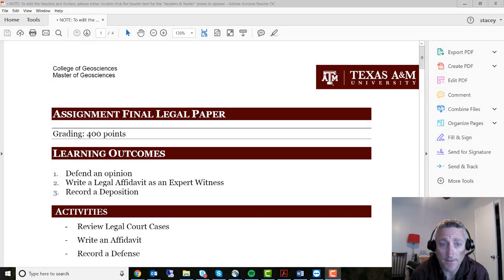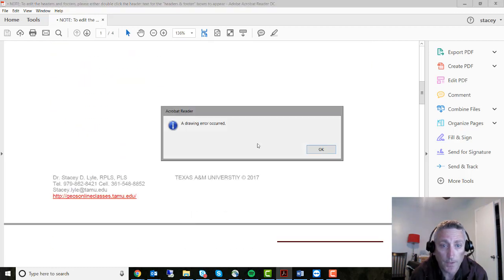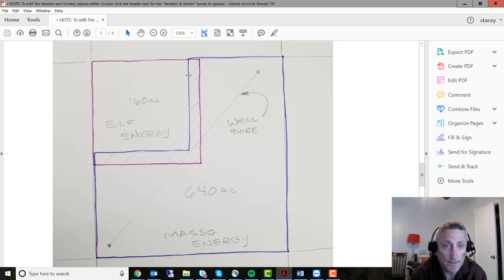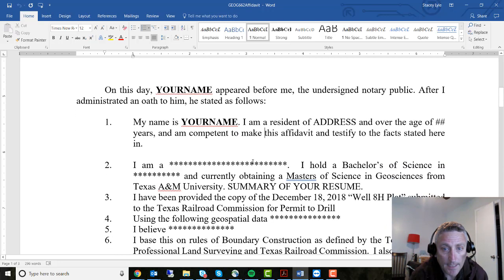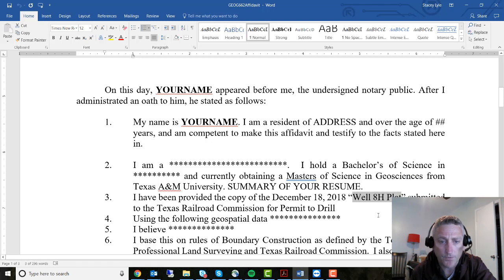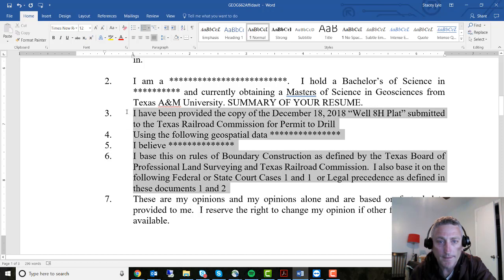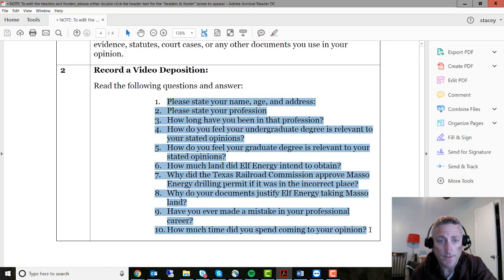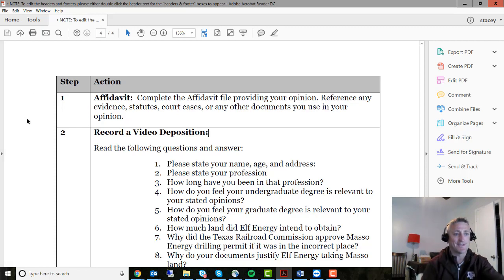GEOG662-Module 8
Final Paper